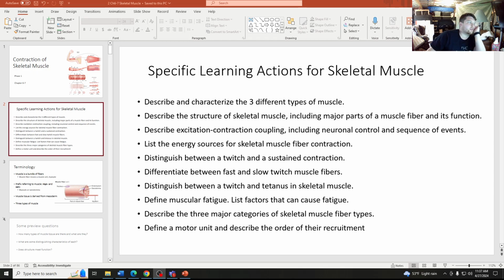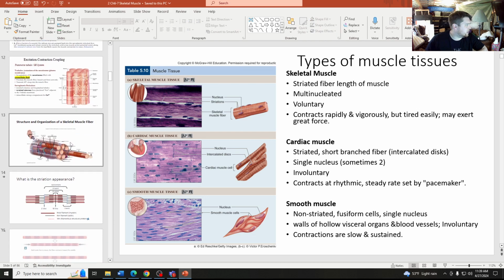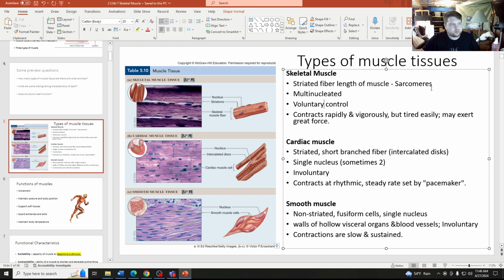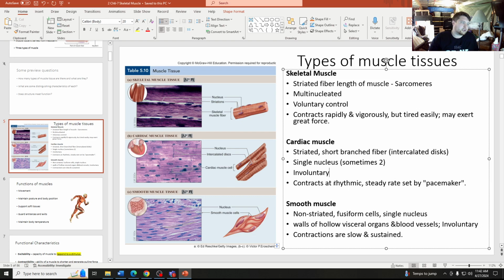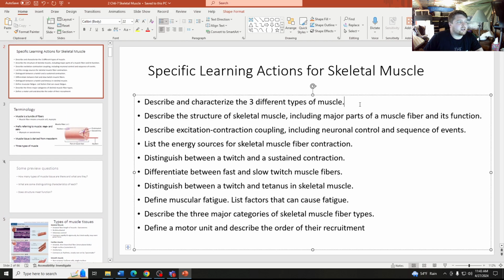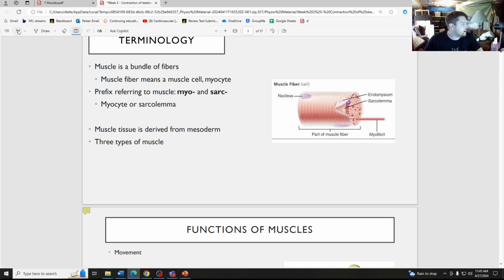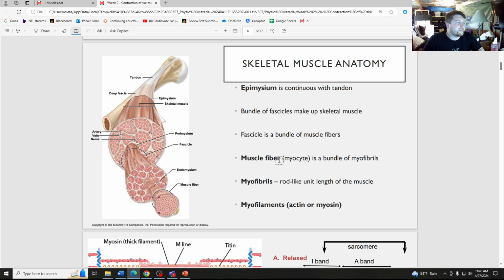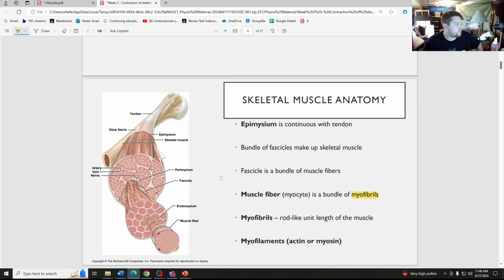Week 2 SKM Contraction Intro to Muscles and Muscle Anatomy. Physiology 1 Phase 1